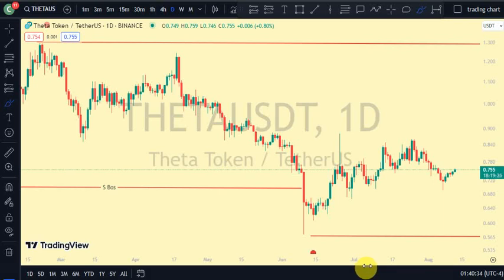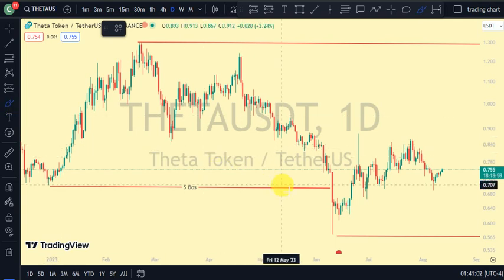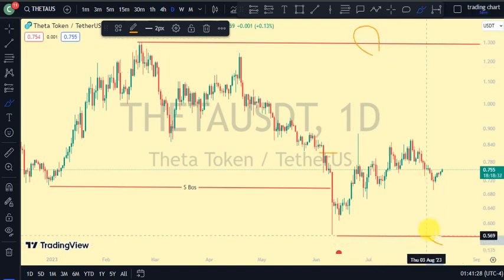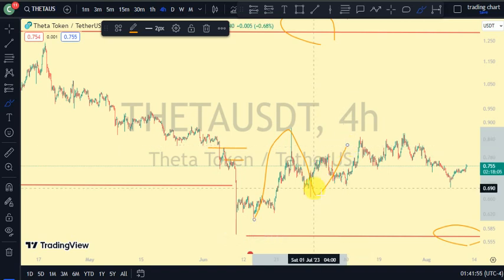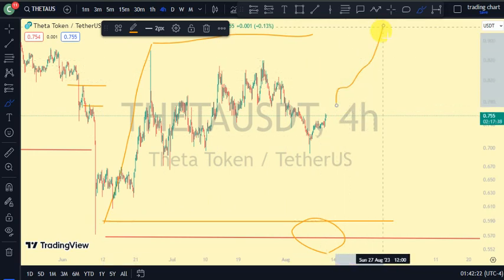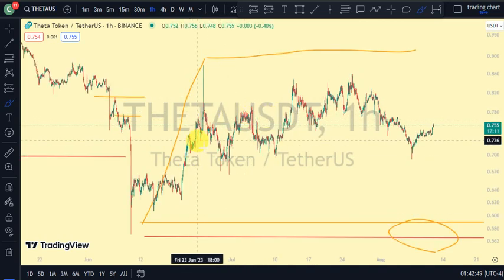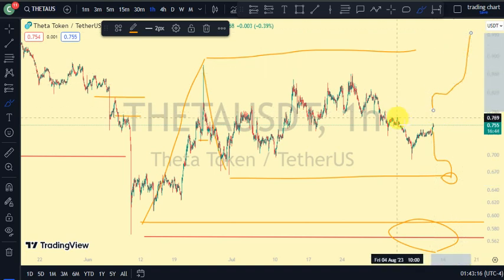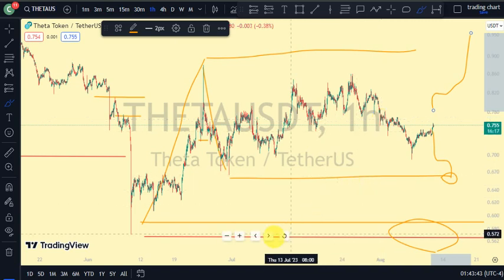Theta Network (THETA) Market Structure Update: Current Position and Next Huge Move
Theta (THETA) is a blockchain powered network purpose-built for video streaming. Launched in March 2019, the Theta mainnet operates as a decentralized network in which users share bandwidth and computing resources on a peer-to-peer (P2P) basis. The project is advised by Steve Chen, co-founder of YouTube and Justin Kan, co-founder of Twitch.

Theta features its own native cryptocurrency token, THETA, which performs various governance tasks within the network, and counts Google, Binance, Blockchain ventures, Gumi, Sony Europe and Samsung as Enterprise validators, along with a Guardian network of thousands of community-run guardian nodes.

Developers say that the project aims to shake up the video streaming industry in its current form — centralization, poor infrastructure and high costs mean that end users often end up with a poor experience. Content creators likewise earn less revenue due to the barriers between them and end users.

The Theta team has created a customer-centric business plan for their growing ecosystem of services focused on esports, music, TV, movies, and education. The list of Theta Network partners includes video platforms like Samsung VR, Cinedigm, Shout! Factory, Pandora.tv, Play Labs, and THETA.tv.